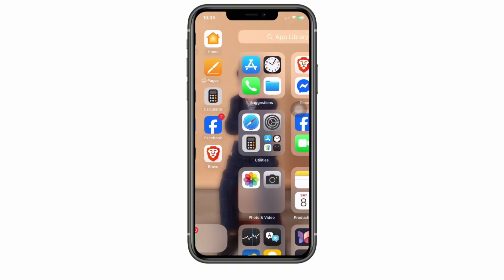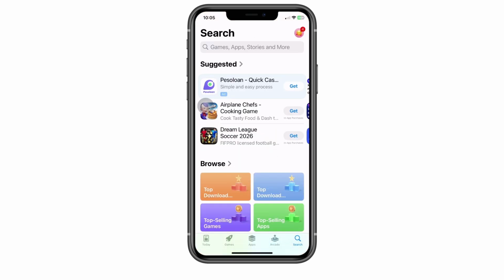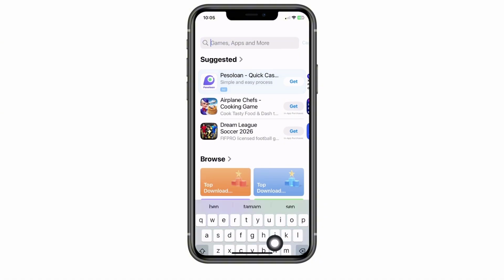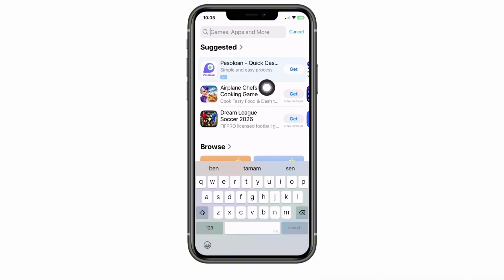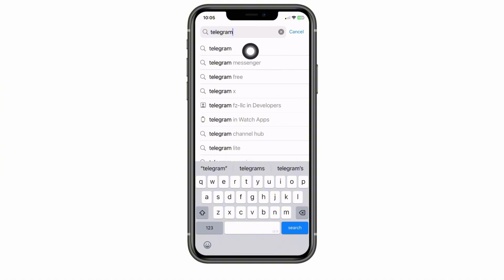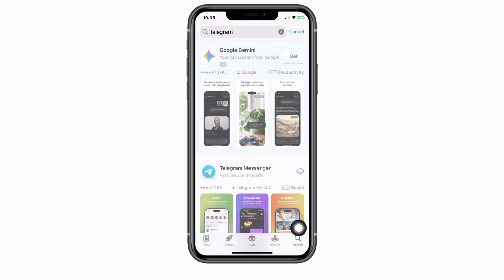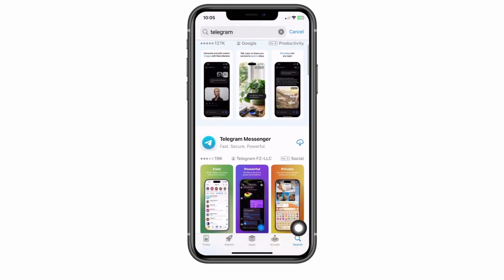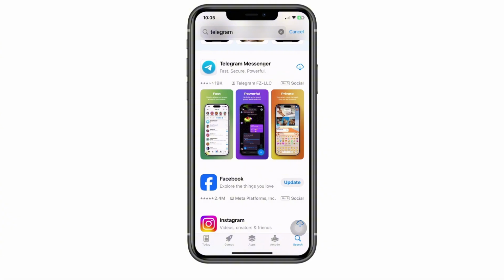How to Install Telegram App on iPhone (Easy Guide 2026)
How to Install Telegram App on iPhone

In this video, I will show you how to install the Telegram app on iPhone step by step. Whether you want to use Telegram for messaging, voice calls, video calls, group chats, channels, or sharing files, this tutorial will show you how to find and install the official Telegram app from the App Store. You'll also learn how to download Telegram safely, open the app, and get started on your iPhone in 2026.

00:00 Introduction
00:10 How to Install Telegram App on iPhone